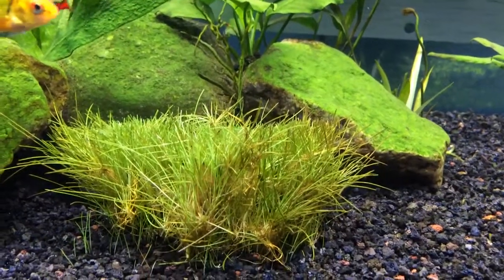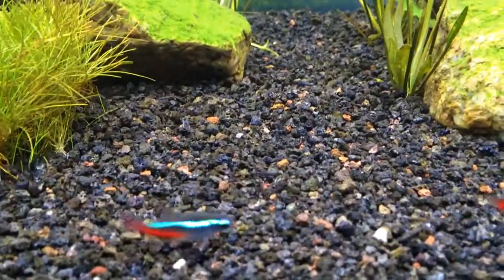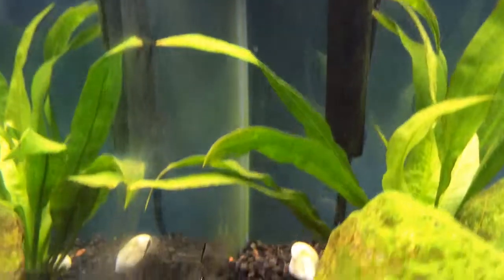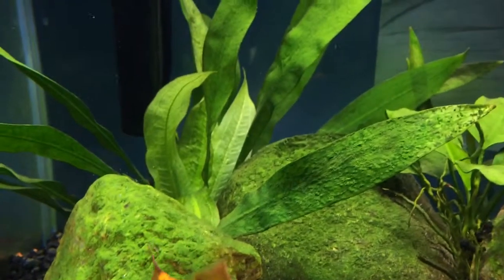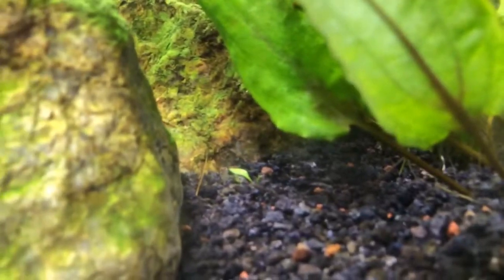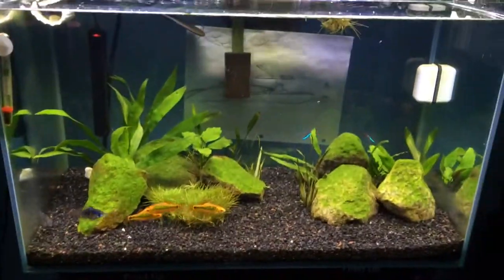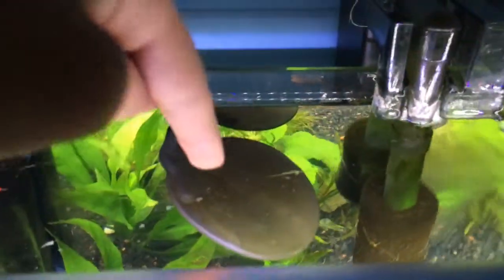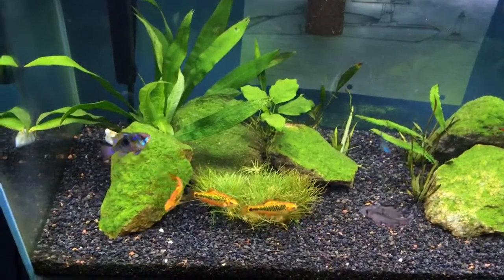My Channel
Hey guys what's up. This is my new channel. I am still learning, so my videos will get better.